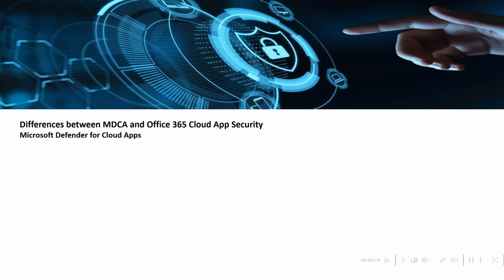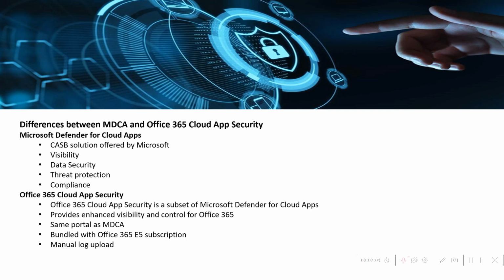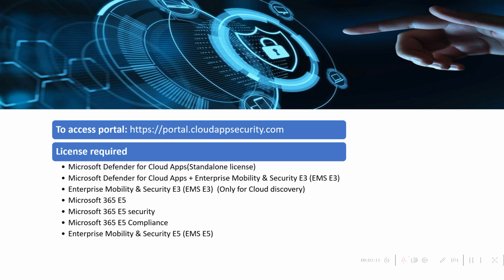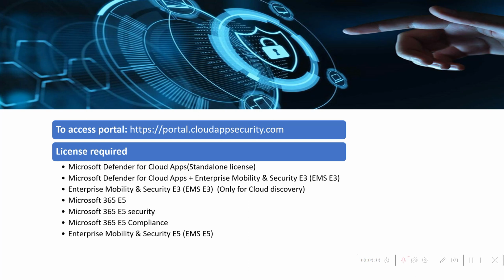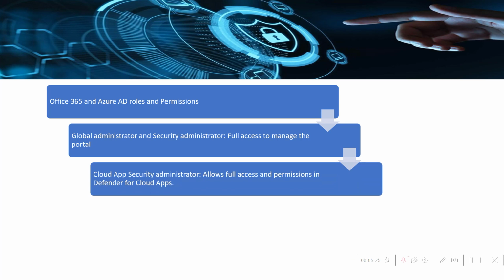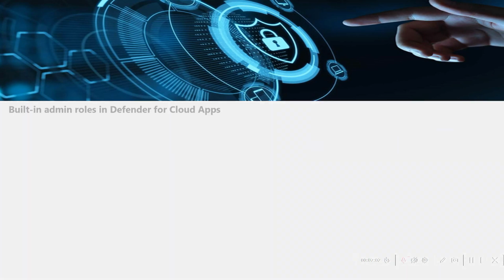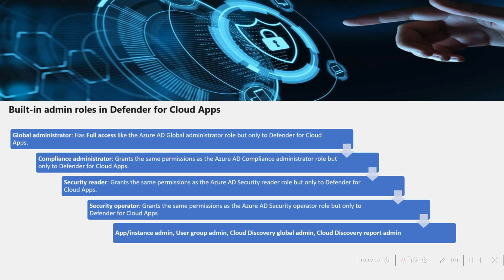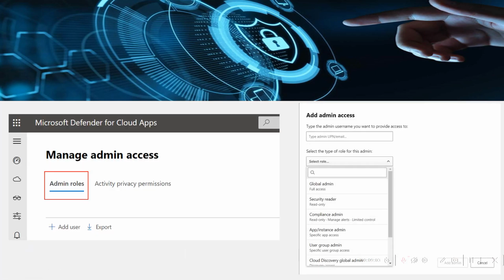Get Started with Microsoft Defender for Cloud Apps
In this video I have discussed about some of the basic concepts that will help you to get started.

Reference for admin permissions in detail for features in MDCA